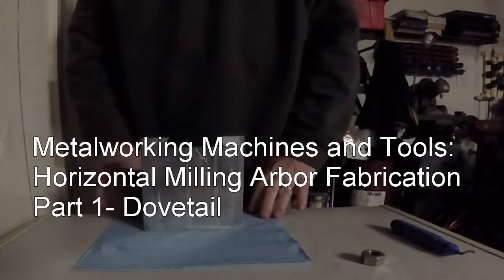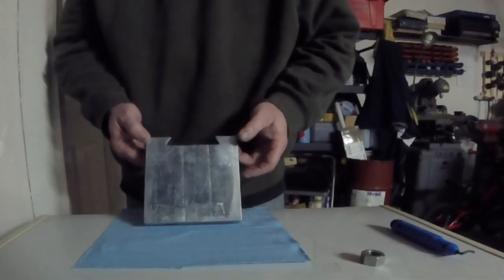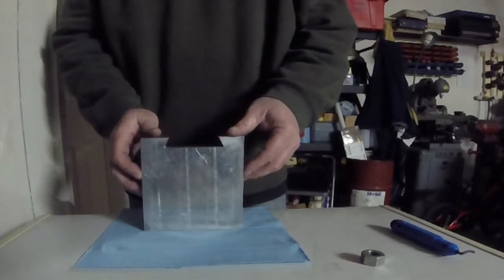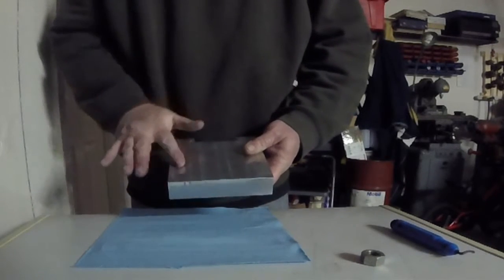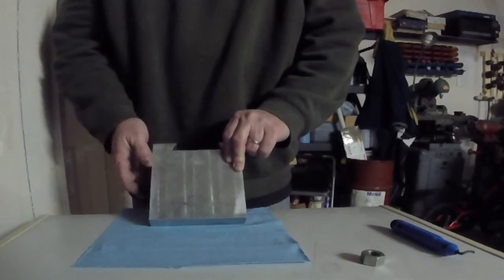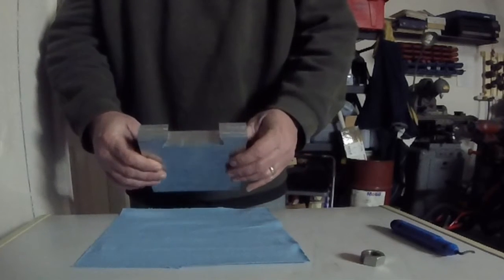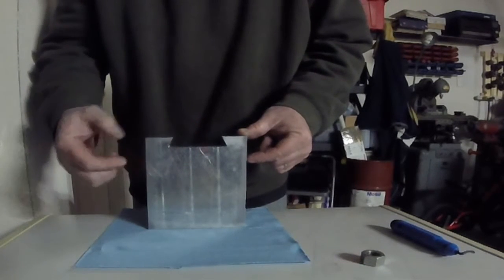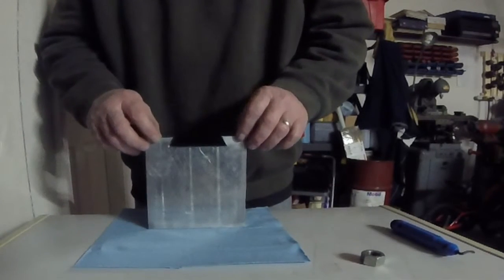Horizontal Milling Arbor Support Fabrication : Video 1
I'm making a horizontal arbor support for my trans world steel vhm-728 vertical/horizontal milling machine. here is video 1